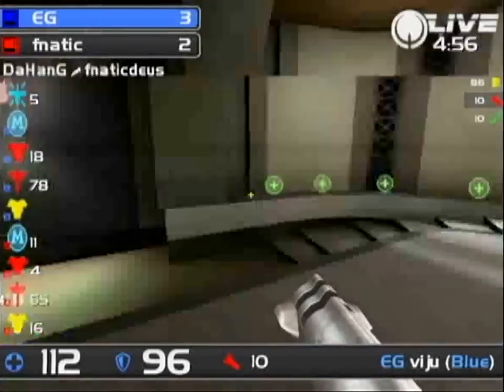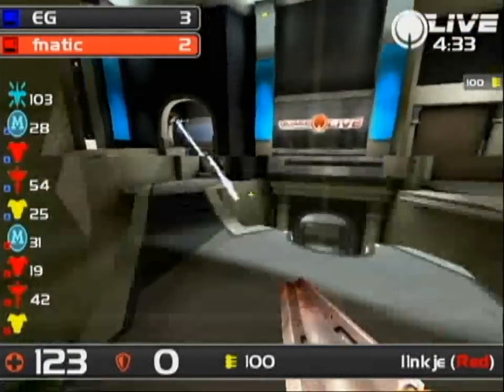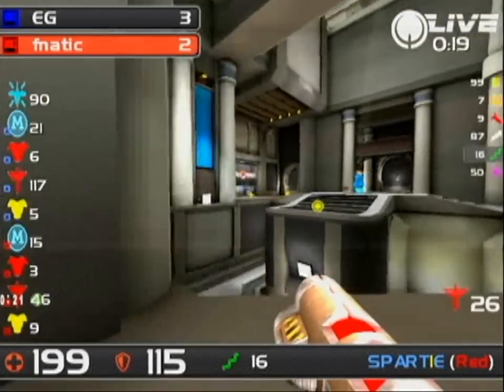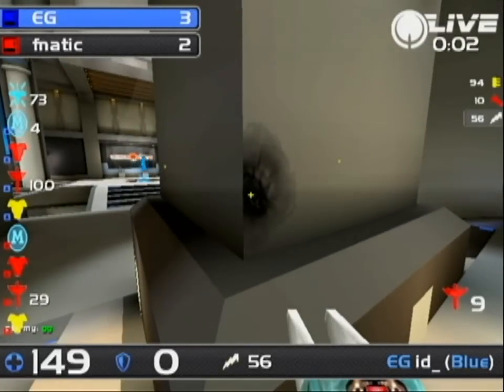Map 3 part 2/2 - Quakecon 2010 CTF Final: EG vs fnatic (Stonekeep)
Quakecon 2010 CTF Final VODs recorded from the live stream. Sorry I missed half of map one.

I'll be taking these down when official higher-quality VODs are released.